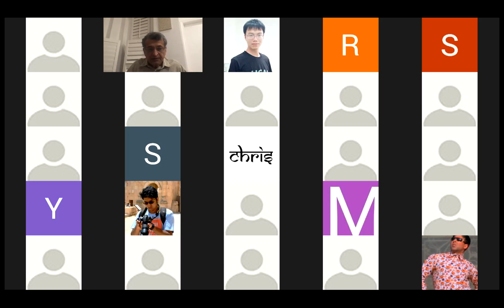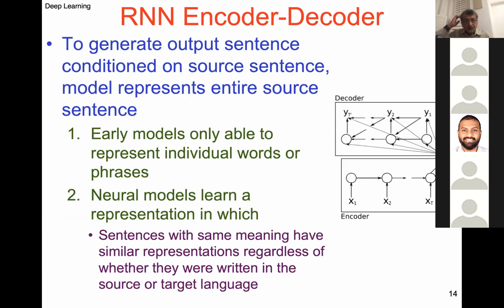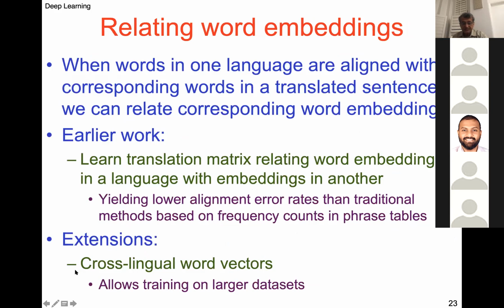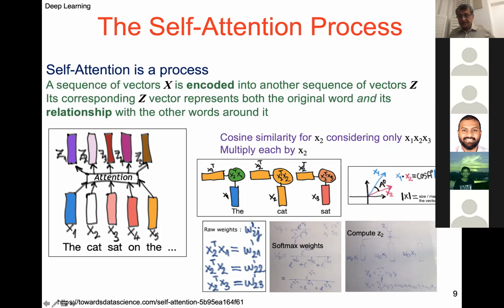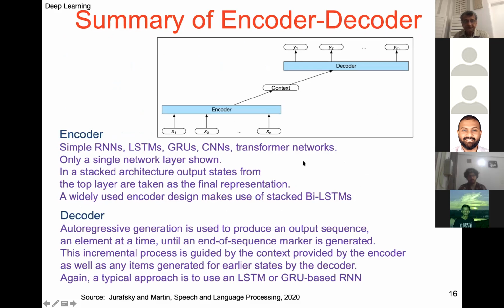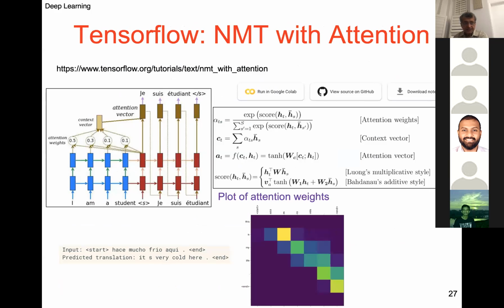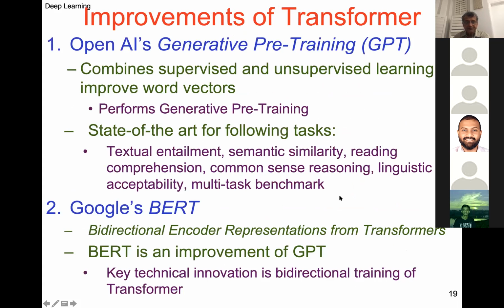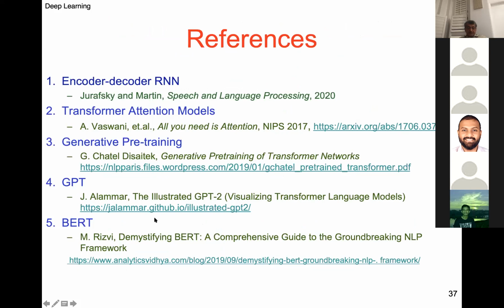DL 12.4.5:7 NLP: Neural Translation, Attention Models and Transformers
This is the second lecture on deep learning applied to natural language processing. It begins with Neural Machine Translation methods. The topic of generating attention vectors from either the input (called self-attention) or from both the input and the output (called general attention) are discussed. It concludes with transformer architectures such as those used in GPT-2 and BERT.